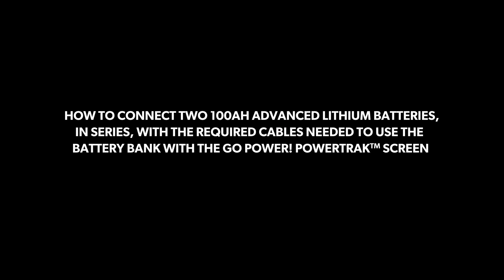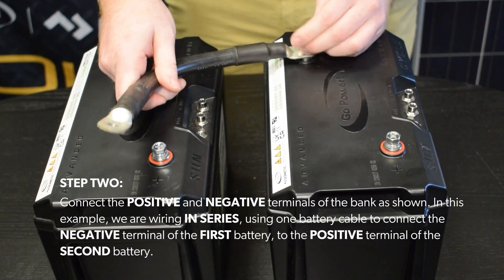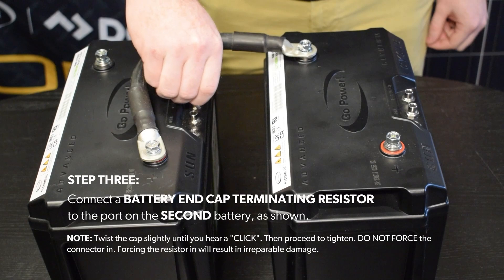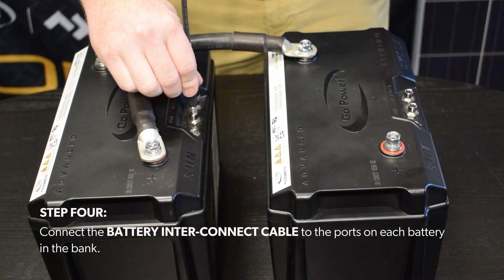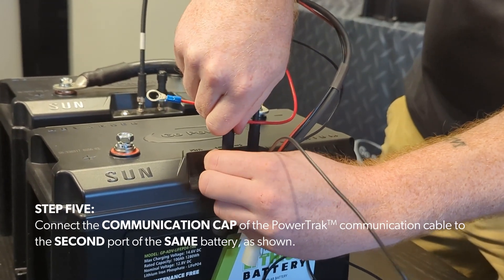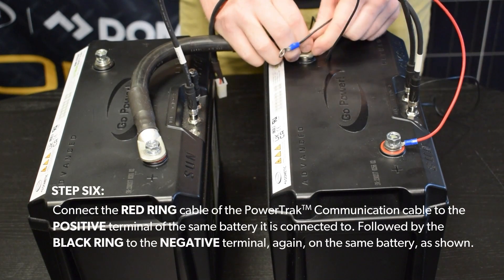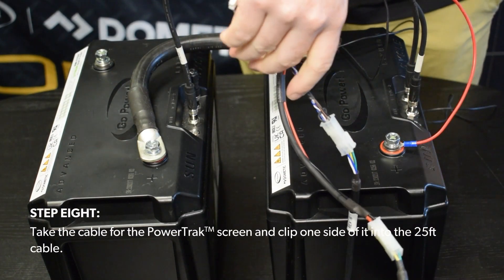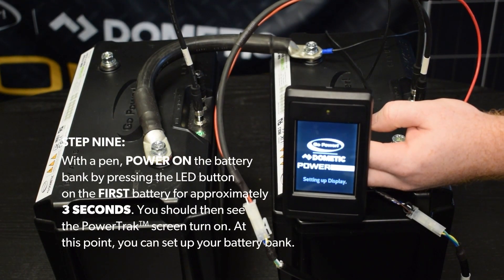How to Connect Two 100Ah Advanced Lithium Batteries in Series | Go Power! PowerTrak™ Screen Setup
In this tutorial, learn how to seamlessly connect two 100AH Advanced Lithium Batteries in series for your power needs, along with the required cables, to integrate with the Go Power! PowerTrak™ Screen. Follow these steps:

Step 1: Remove the water caps on each battery.
Step 2: Connect the positive and negative terminals of the bank. In this example, we are wiring in series, using one battery cable to connect the negative terminal of the first battery, to the positive terminal of the second battery.
Step 3: Connect a battery end cap terminating resistor to the port on the second battery.
Step 4: Connect the battery inter-connect cable to the ports on each battery in the bank.
Step 5: Connect the communication cap of the PowerTrak™ communication cable to the second port of the same battery.
Step 6: Connect the red ring cable of the PowerTrak™ communication cable to the positive terminal of the same battery it is connected to. Followed by the black ring to the negative terminal, again, on the same battery.
Step 7: Grab the 25ft wire and connect one end of it to the white clip of the PowerTrak™ communication cable.
Step 8: Take the cable for the PowerTrak™ screen and clip one side of it into the 25ft cable. Followed by clipping the other end into the back of the PowerTrak™ screen.
Step 9: With a pen, power on the battery bank by pressing the LED button on the first battery for approximately 3 seconds. You should then see the PowerTrak™ screen turn on. At this point, you can set up your battery bank.